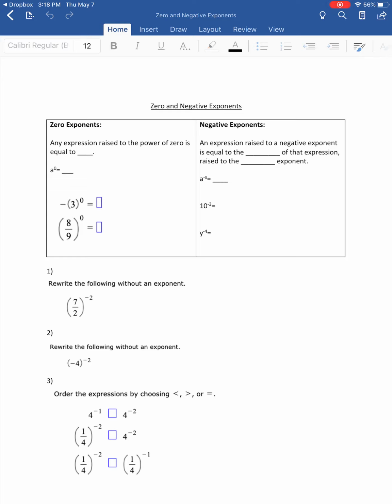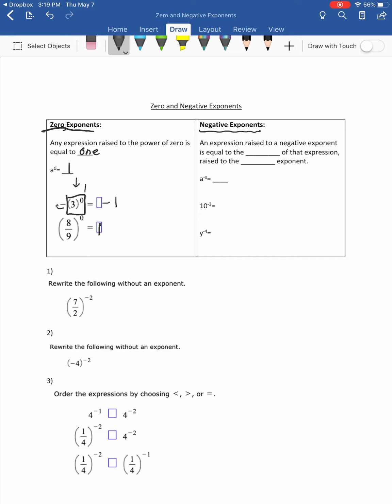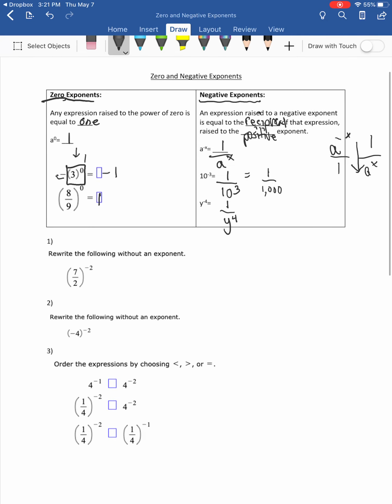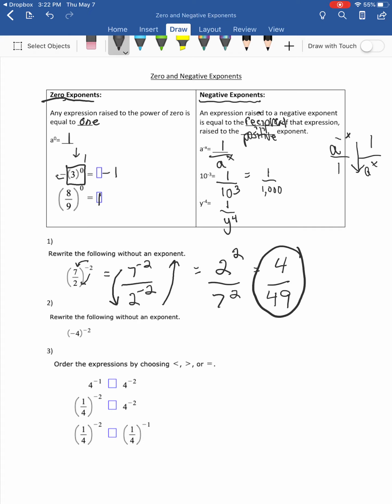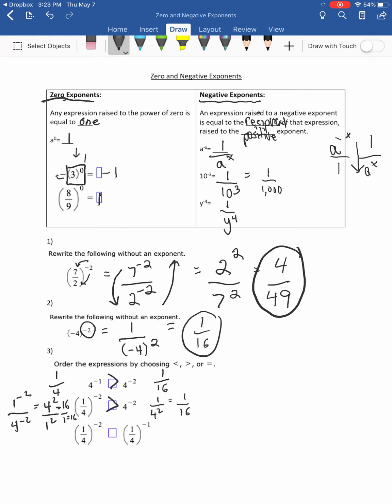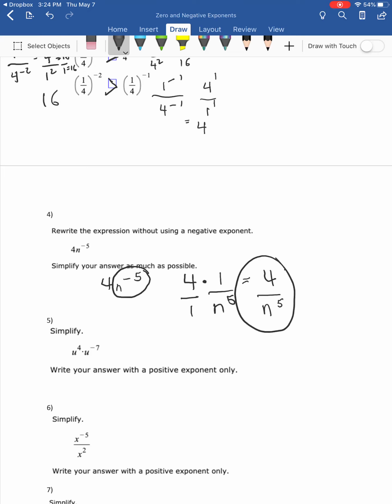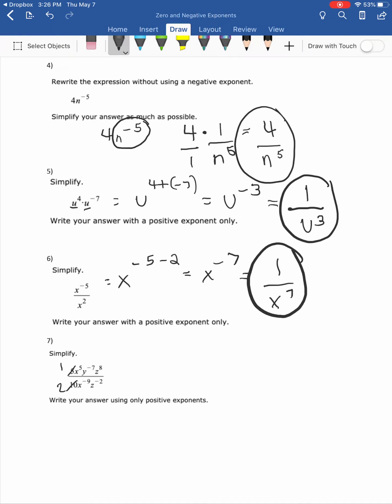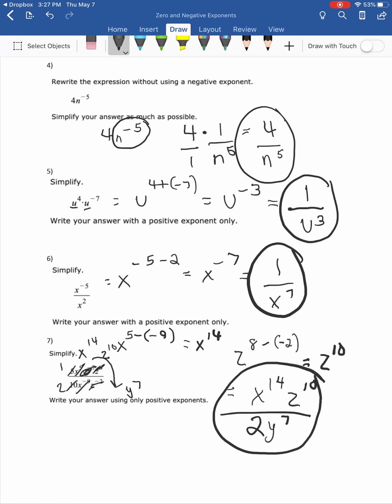Zero and Negative Exponents